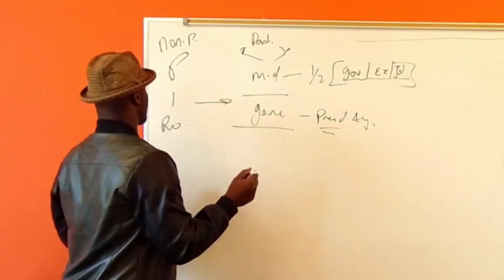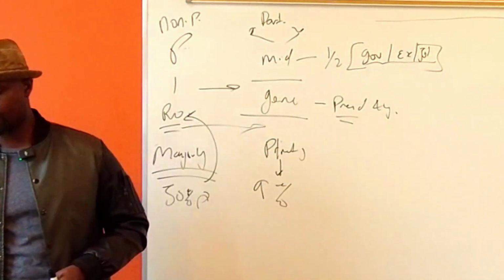Texas Politics: Voting & Candidate Selection Explained | Dr. C Lecture Series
In this lecture from Dr. C’s Texas Government series, we examine how voting and candidate selection operate in Texas. The session unpacks the institutional rules, electoral processes, and political dynamics that shape how leaders are chosen at the state and local levels.

From primary elections to general elections, and from party nominations to voter participation, this lecture provides a structured analysis of how democratic processes function in Texas. Designed for students of political science and civics, it offers clarity on both formal mechanisms and real-world implications.

Key Topics Covered:

Voting systems and election procedures in Texas
Primary elections and candidate selection processes
Political parties and their role in nominations
Voter participation and electoral dynamics

Part of Dr. C’s Lecture Series—delivering rigorous and accessible insights into Texas politics.